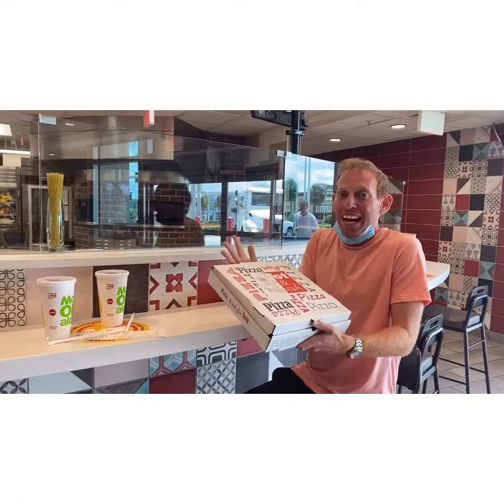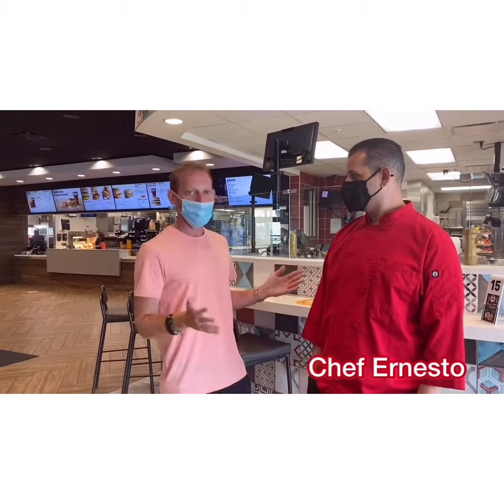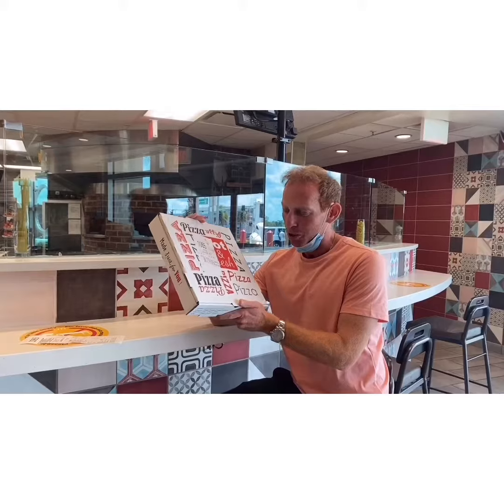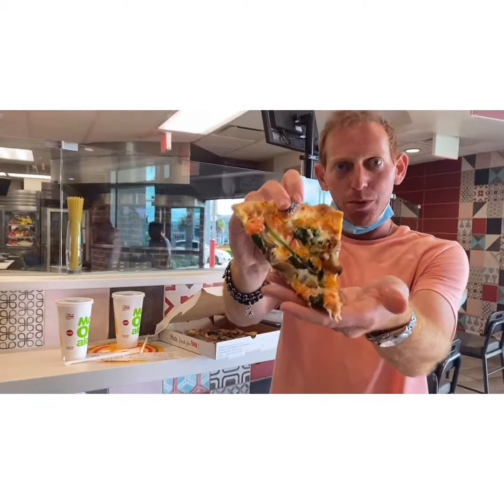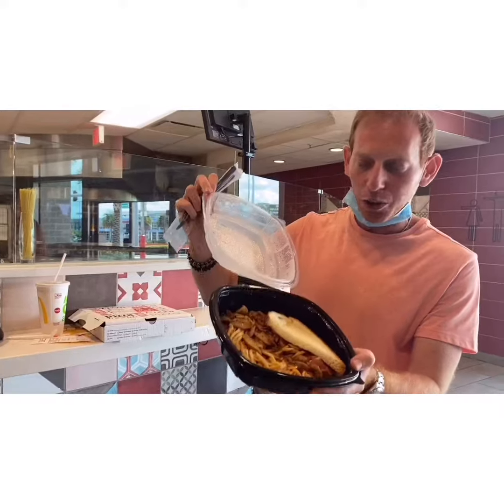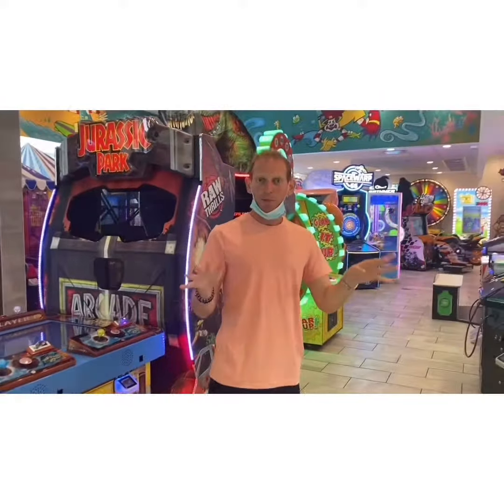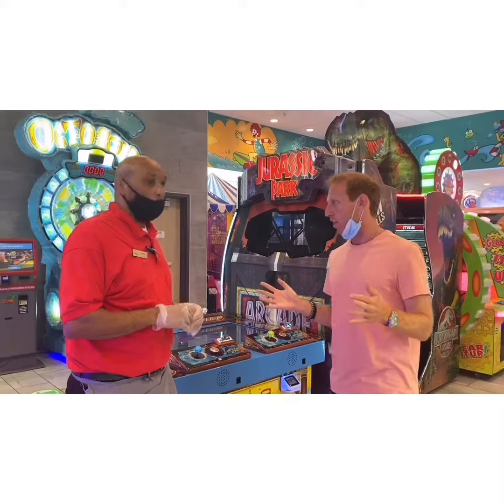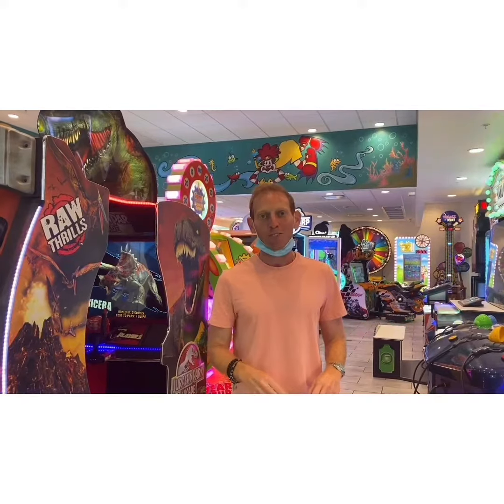Respect the Chain with Sam E. Goldberg - Worlds Largest Mcdonalds serves Brick Oven Pizza!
Respect the Chain visits the Worlds Largest McDonald’s and tastes the Brick Oven Pizza and Pasta that is only served at this location in Orlando, Florida. We also speak with Chef Ernesto and take a private tour of McDonald’s with Mr. P.